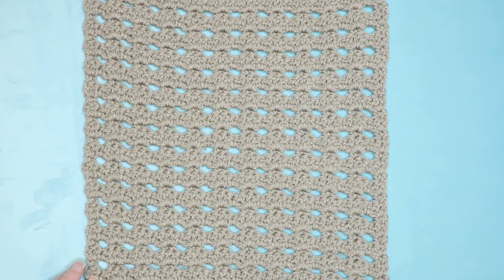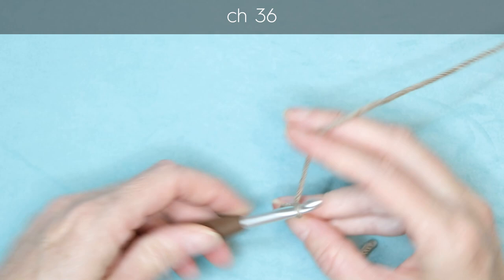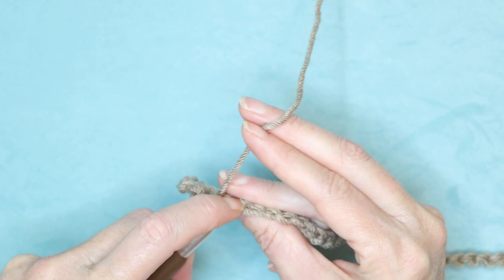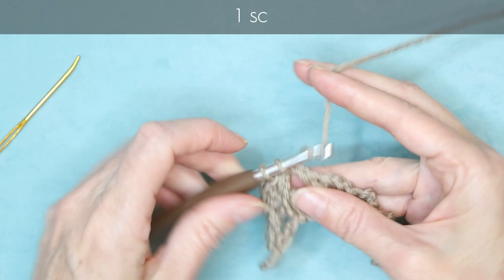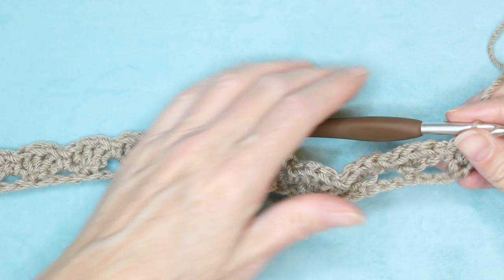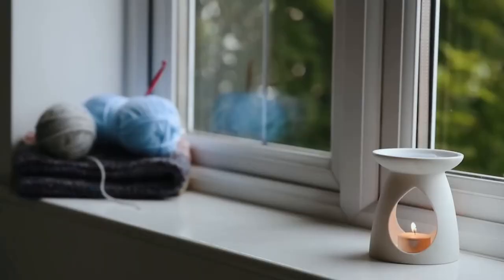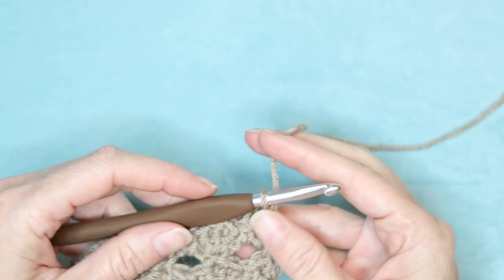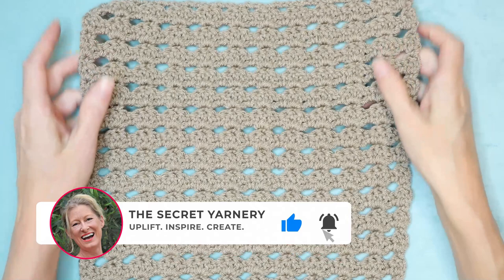LEFT HANDED 👈 Candy Cradle Square 🍬 Secret Stitches CAL 2021 Part 3 🌟Fast Crochet Along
Welcome to Part 3 of the Secret Stiches CAL 2021!  We are making a new block every 4 weeks of 2021 that we can join up into a gorgeous fast crochet blanket before the end of the year!

The written pattern is here:
The full blanket with border is here:

Part 1:
Part 2:
RIGHT HANDED Part 3:

🪡 My Favorite Gear:

Neck Light (old version)
Clover Crochet Hooks
Stitch Markers
Yarn Needles
Ball Winder
Browse my other Latest Top Amazon Finds

📚  TUTORIALS for what might be on display in The Yarnery

🎬 Welcome to The Secret Yarnery  🧶

Hello!  My name is Christa.  I am a mother of 4 school-age children, wife, homemaker, and avid crochet enthusiast.  Thanks so much for stopping by! 👋

👉🏼  The Secret Yarnery crochet YouTube channel dedicated to inspiring, motivating, and connecting our global community of passionate crocheters, who share a passion for creating beautiful things with yarn.

Whether you want to learn to crochet, looking for new crochet designs, crochet stitches, crochet ideas, yarn & yarnspirations, crochet baby blanket, or a step by step crochet tutorial, you have found the right place! The Secret Yarnery is here to help you bring your creative aspirations into reality with motivation, inspiration, and easy diy tutorials 🪡

👉🏼  So, if you love to crochet, crochet tutorials, easy crochet patterns, and the occasional crochet along, then The Secret Yarnery is the Channel for you and you should consider subscribing, hit the bell button, and never miss a video! 🛎

Inspire. Motivate. Connect! ❤️

✴️ LIVE CHATS - every Friday at 5pm UTC+3 ✴️
5:00pm in Nairobi
7am in San Diego
8am in Saskatoon
9am in Dallas
10am in New York
3pm in London
4pm in Belgium
Midnight in Sydney